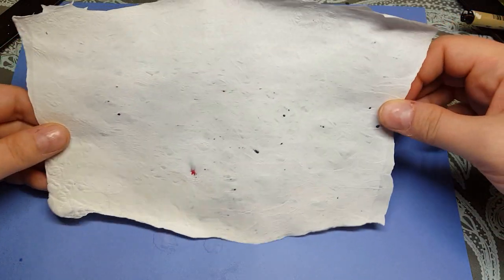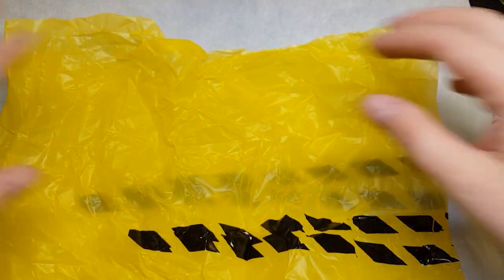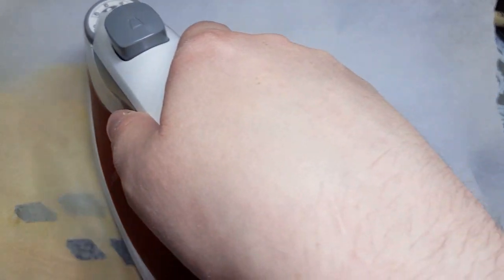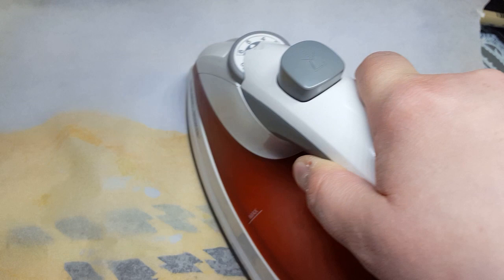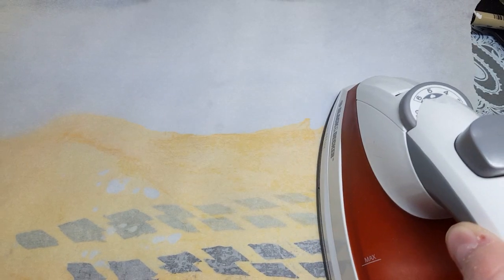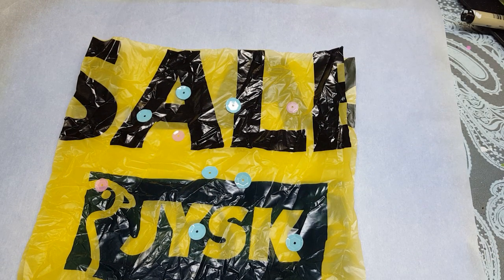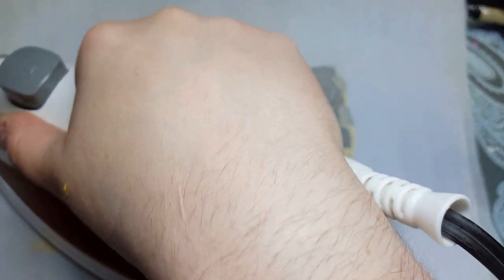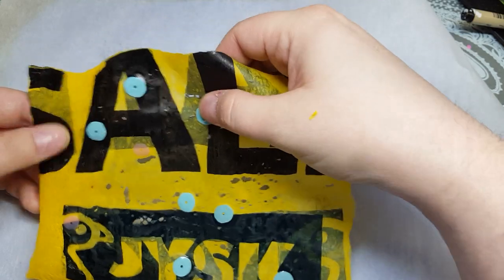How to fuse plastic bags to make textured paper for art journals mixed media collage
A short tutorial on how to fuse plastic bags to make paper with a lot of texture for art journaling, mixed media, altered art, scrapbooking and collage projects.